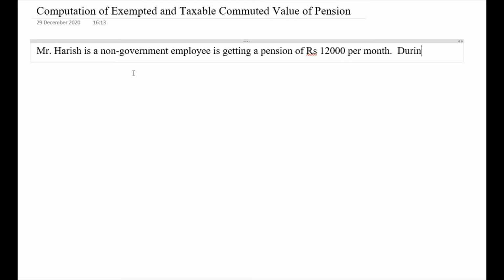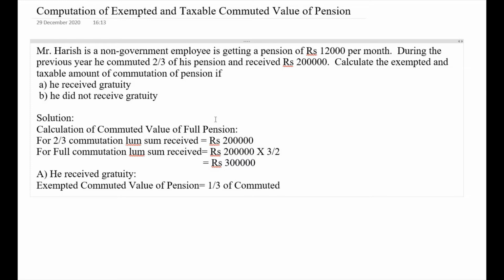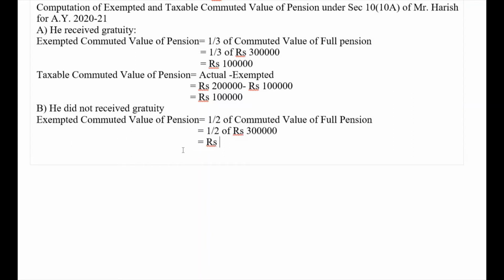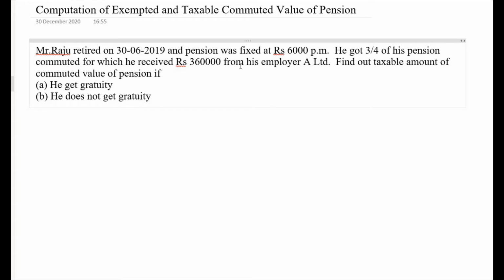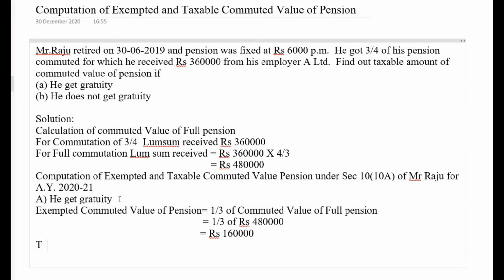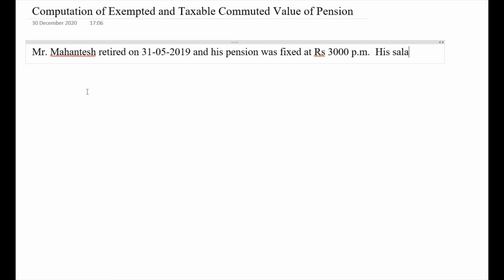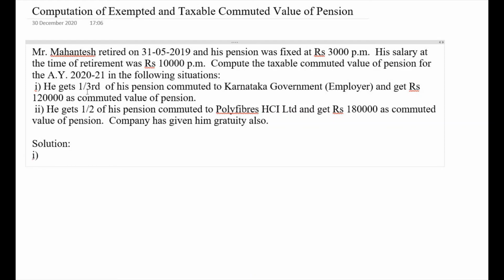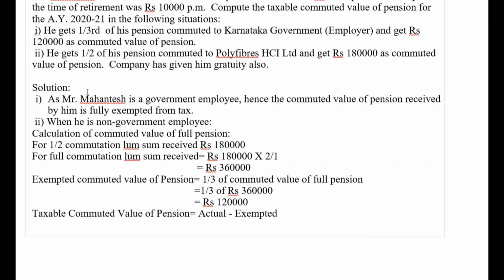Computation of Exempted and Taxable Commuted Value of Pension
Video explains provisions of Sec 10(10A)  regarding the computation of taxable commuted value of pension